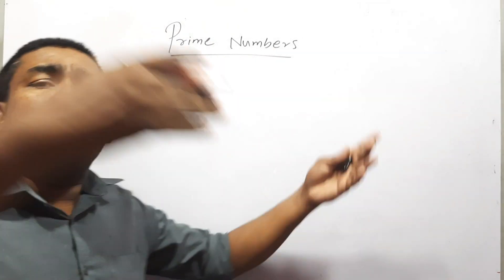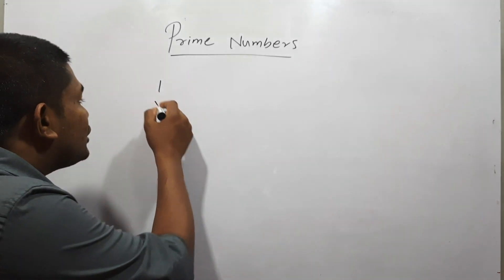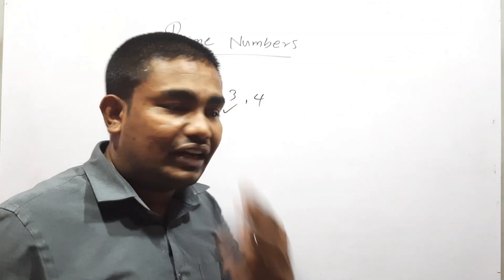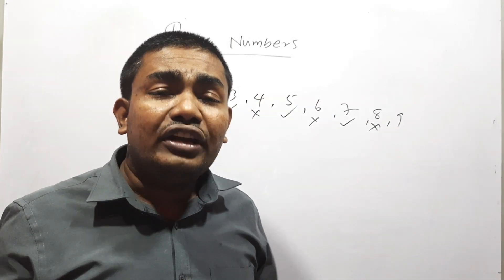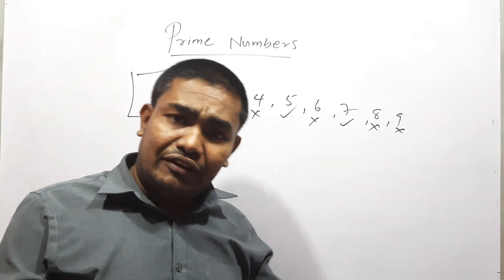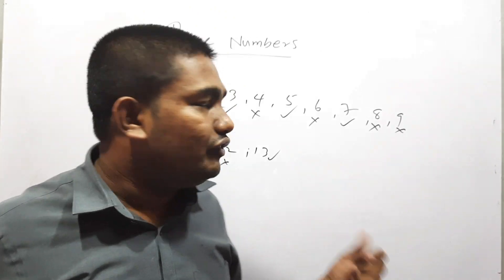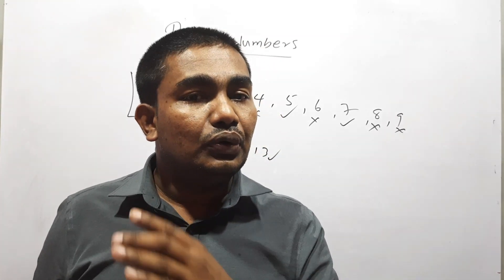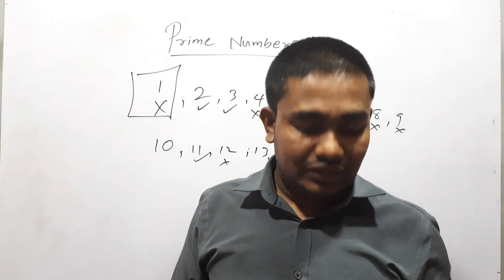Prime Numbers-mathematics-English medium-SD education SL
This video has created to teach about prime numbers vary interesting method.